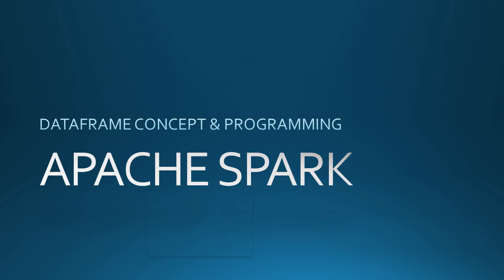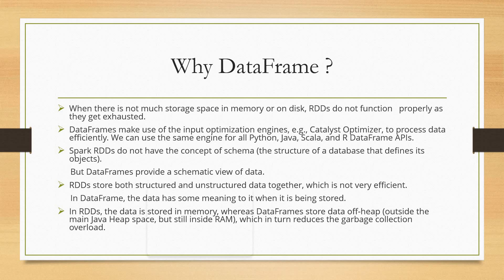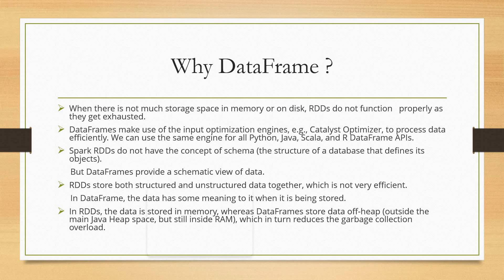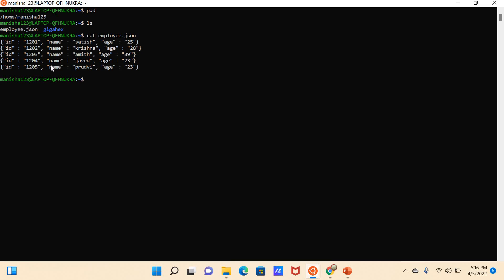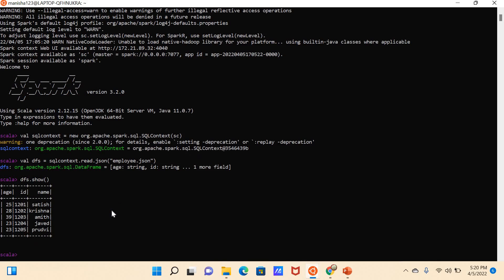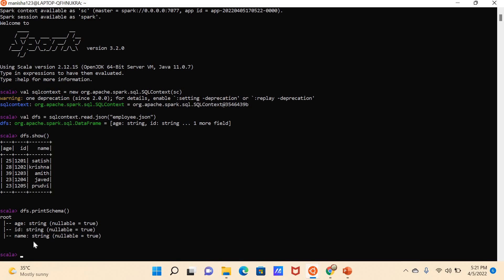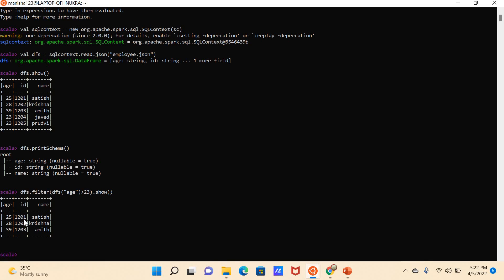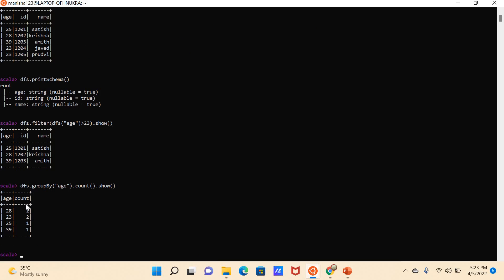Apache Spark DataFrame Concepts and Programming | Basics of DataFrame | Programming on DataFrame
Apache Spark DataFrame Concepts and Programming
Fundamentals of DataFrame
Programming concepts on DataFrame